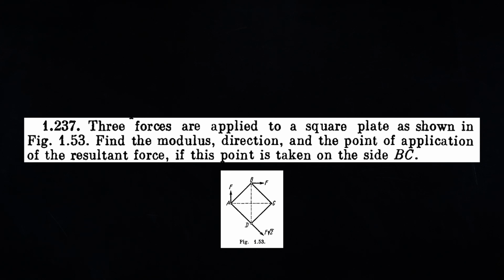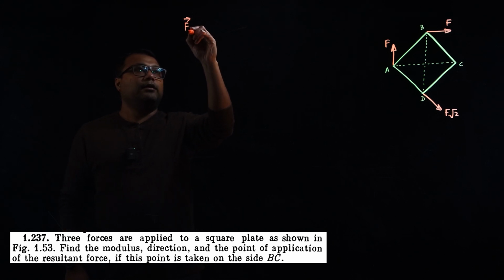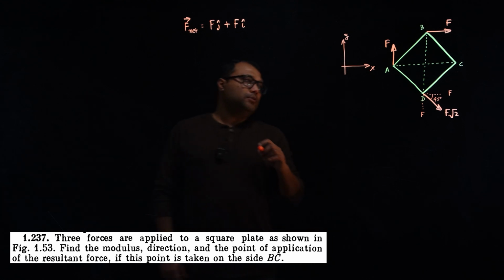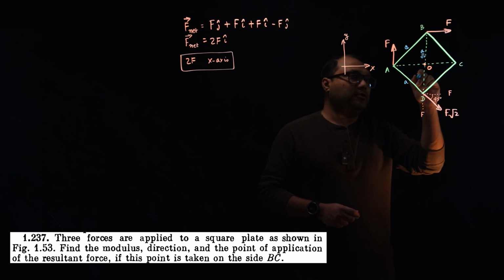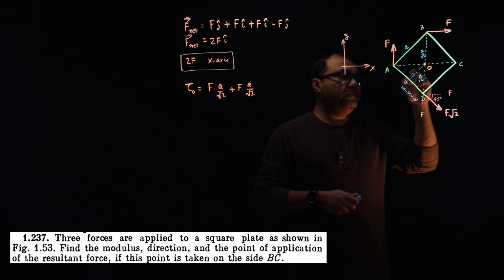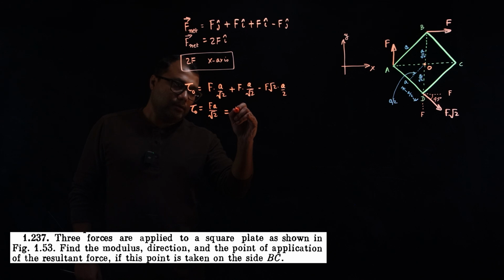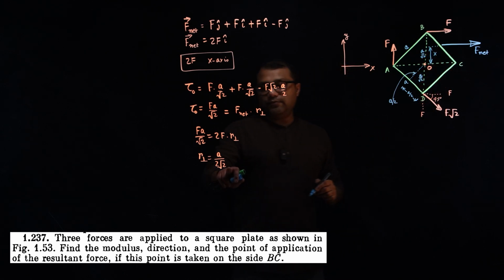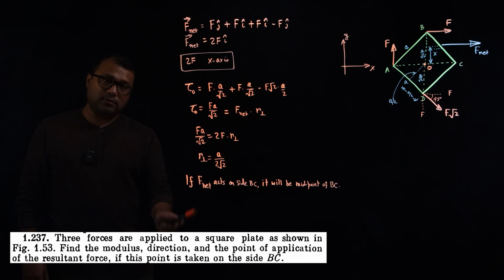Irodov Problem 1.237 | Net Torque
Solution with detailed explanation of Irodov 1.237 (Net Torque).